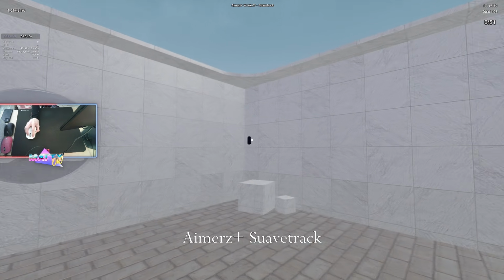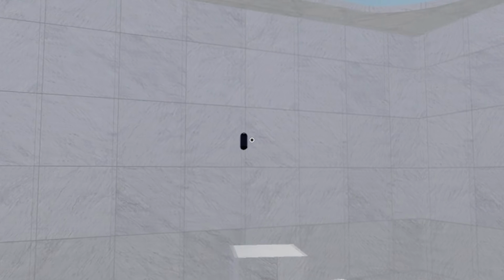Speed Matching in Precise Tracking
How do you speed match properly? How do you actually maximize the smoothness of your tracking motion during long strafes across wide angles? This video provides an explanation of problems that I see very often in the smooth tracking space in VOD reviews from newer aim trainer players. Take note how important tension management is in controlling your mouse; it will show up everywhere.

I should have a lot more videos for you guys this summer. Many things are planned and hopefully, I'll be able to make the most of it since I am almost completely finished with college.
Thank you @pinguefied for helping me find in-game clips :D